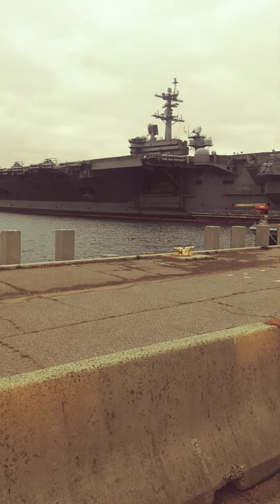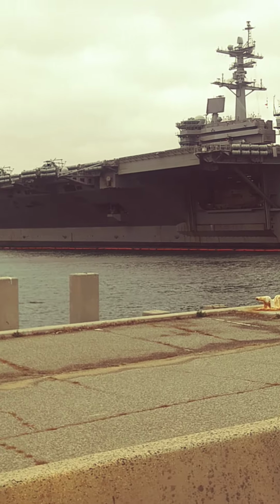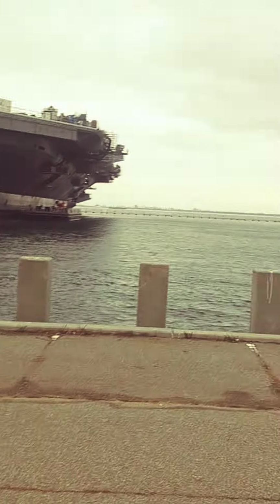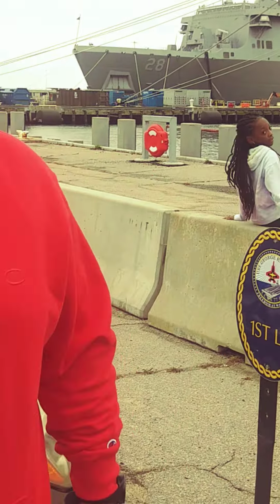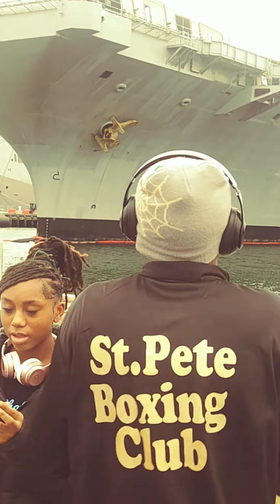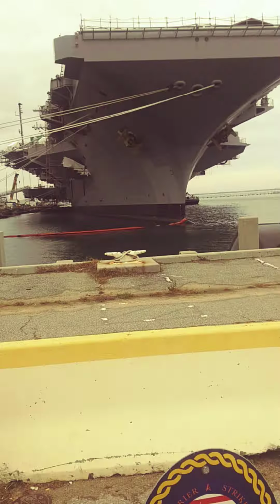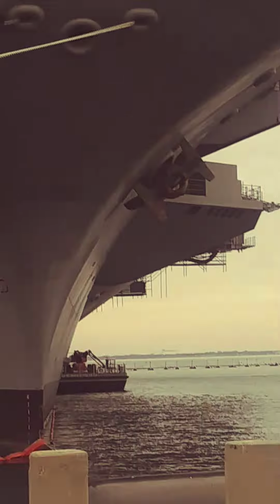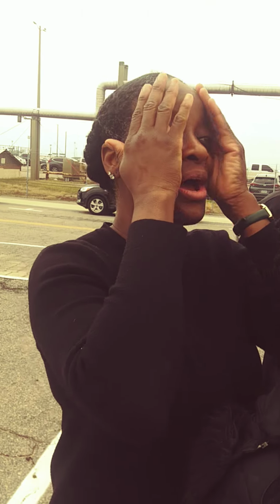thanks 4 ur service retired navy Commander/ brother-in-law